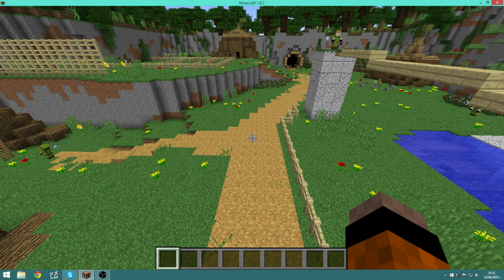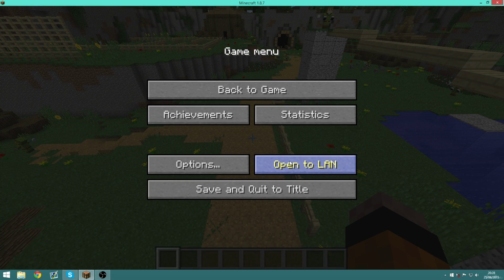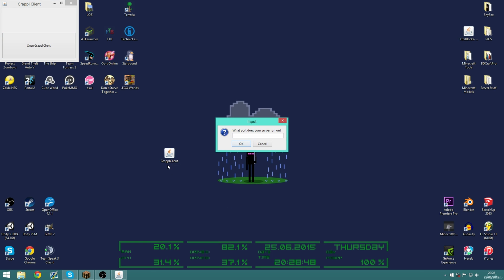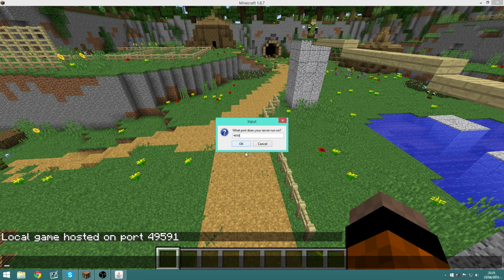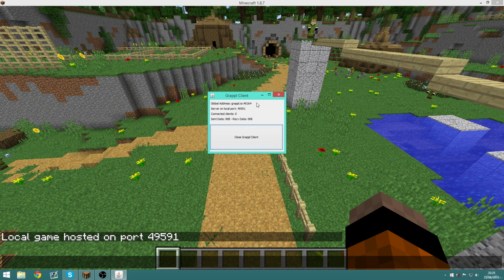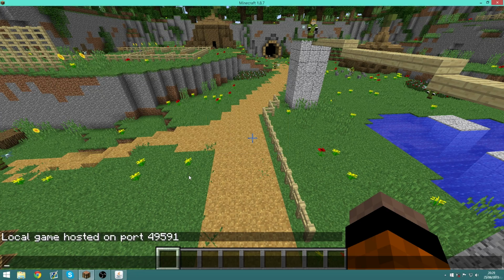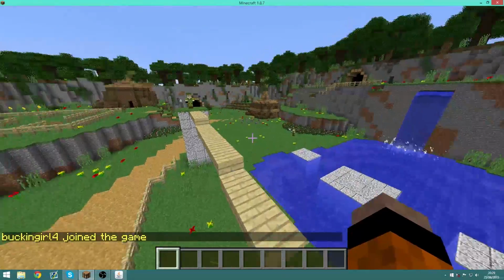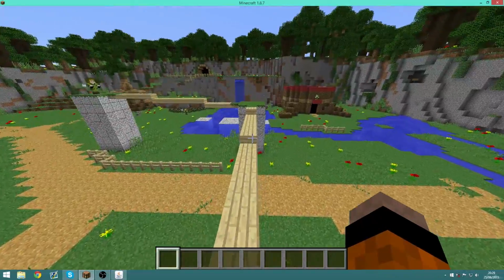Grappl - Host servers without port forwarding!